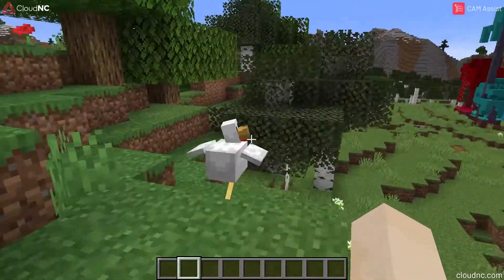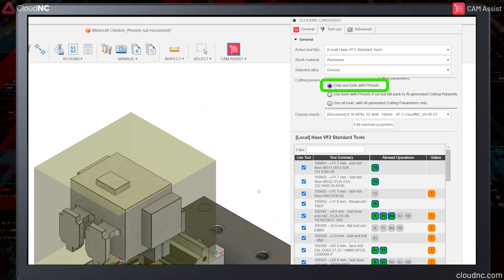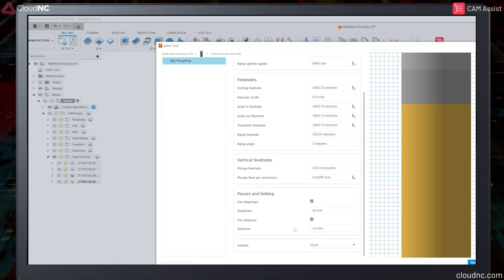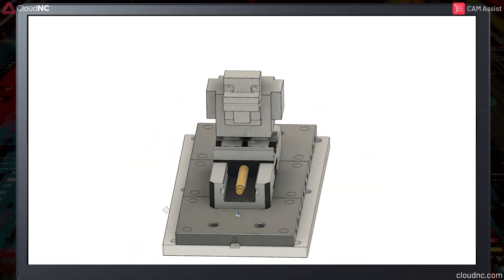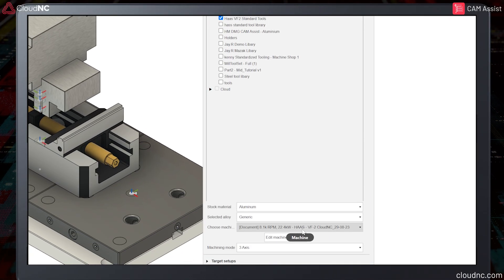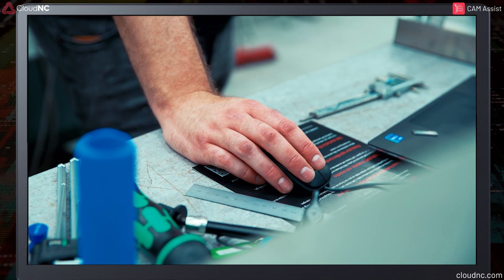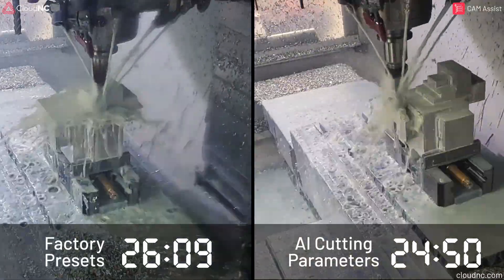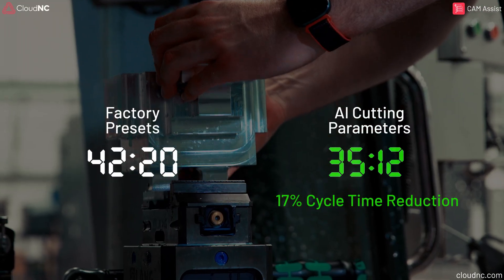CAM Assist: The Minecraft Chicken Machining Challenge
🐔✨ From the blocky barnyard to the machine shop!

We just pointed CAM Assist’s new Cutting Parameters module at a Minecraft chicken to see who would win out - our AI feeds and speeds, or our factory presets.

Ready to see voxel poultry meet real-world machining smarts?

🎥 Dive into the video now and let us know what we should mill next!